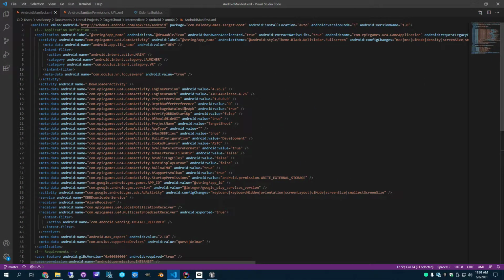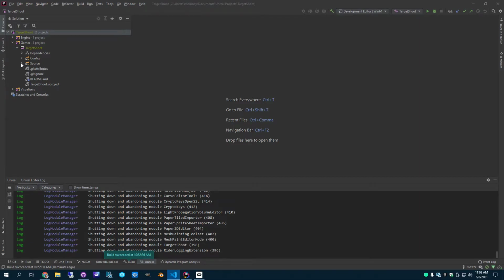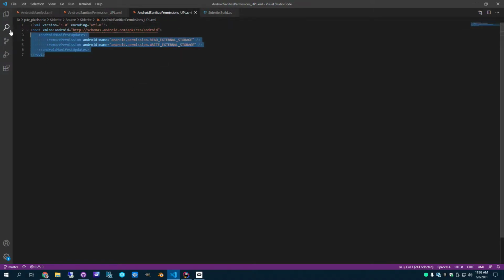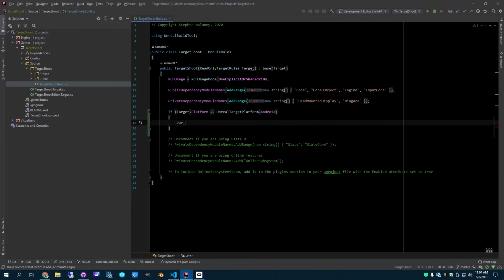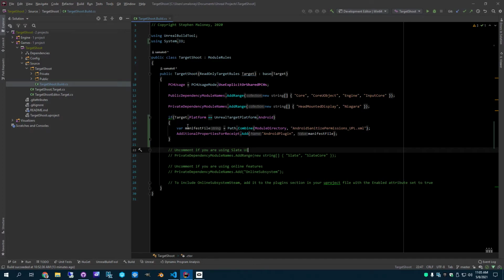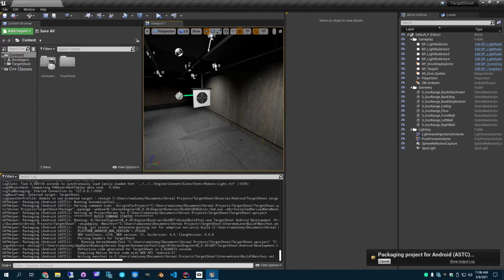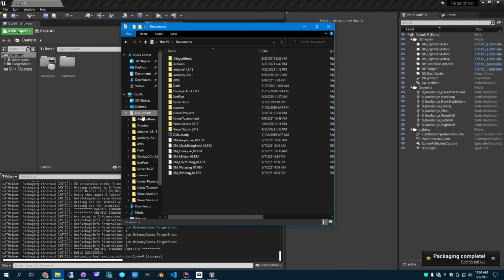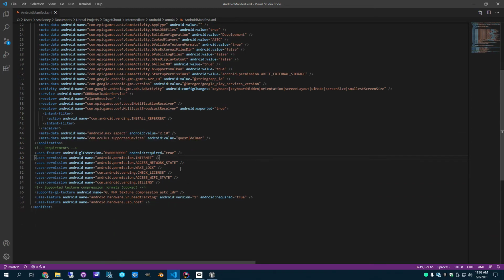Unreal Engine 4 Tutorials: How to Remove Unwanted Android Permissions using UPL (needed for Oculus)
If you have tried and package a game for placement on the Oculus store, you will get warnings about Android permissions that you may not need.

In this video, I show how to use UPL (Unreal Plugin Language) to automatically edit the AndroidManifest.xml so that it will remove the permissions that you do not want.

Timestamps:
00:00 - Intro
01:26 - UPL
07:08 - Permissions Removed